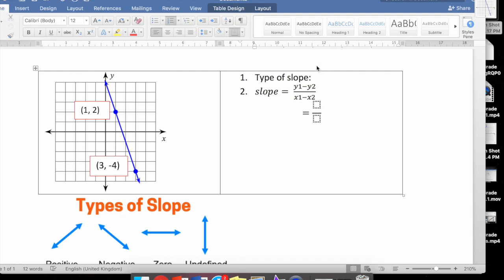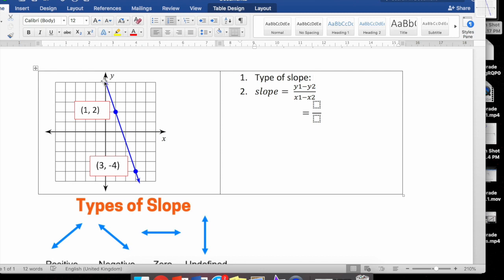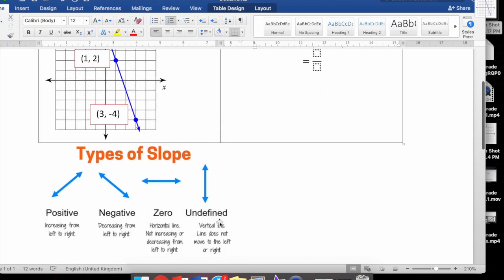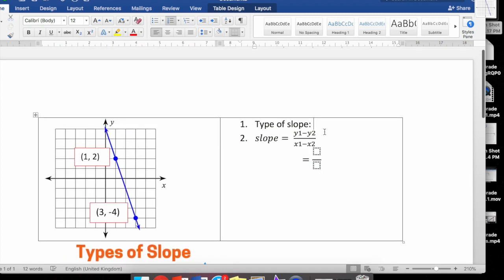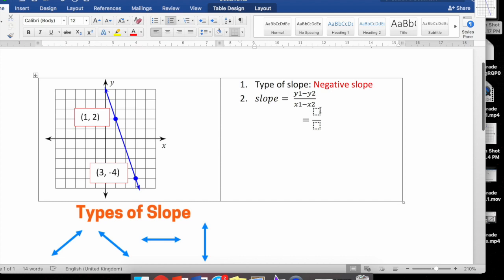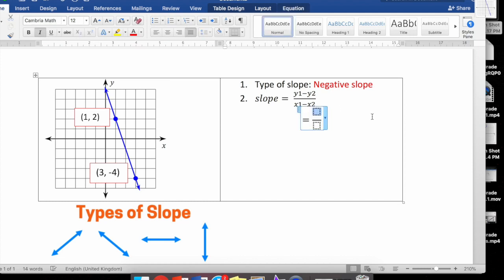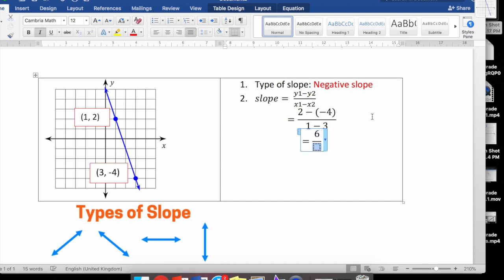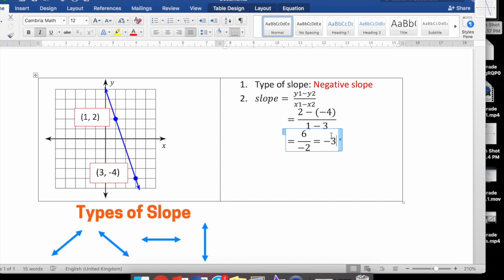Use the graph of a slope to predict the sign and value of the final answer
Second example showing how to use the type of slope to predict the type of final answer. The graph of a slope can tell you two things:
1. The type of slope - positive, negative, zero or undefined slope.
2. The value of the slope - The closer it is to being horizontal the lower the value is and the closer it is to being vertical, then the higher the value is going to be.
Use the graph as a guide.